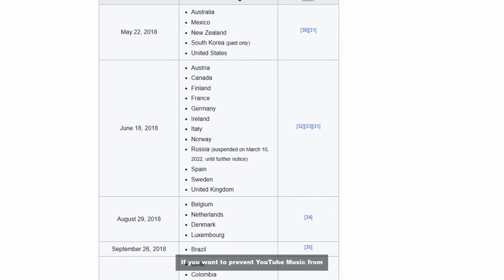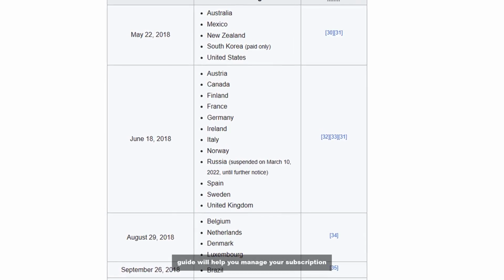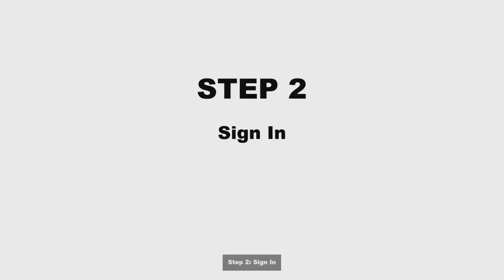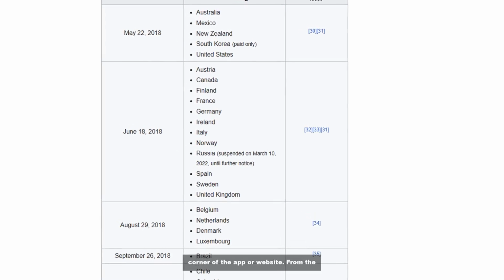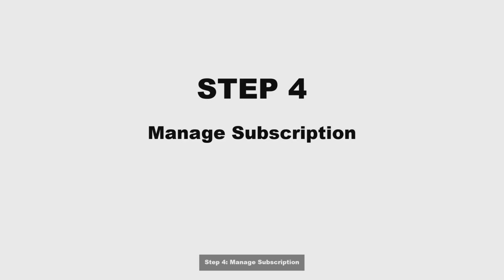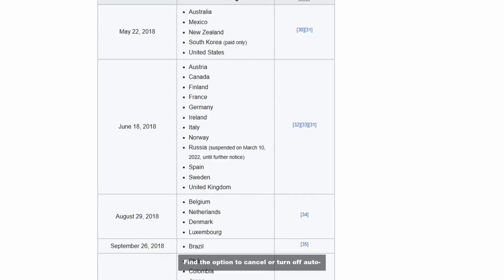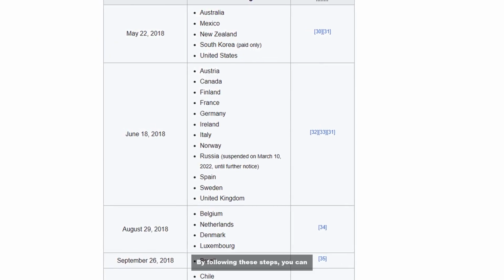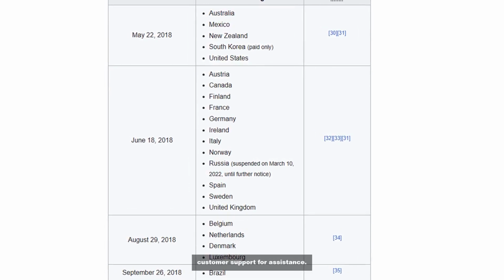How To Stop YouTube Music Auto Renewal 2025 (2026)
In this video, we will show you how to stop YouTube Music auto renewal for 2025. If you're looking to manage your subscriptions effectively, this guide will provide you with the steps you need.